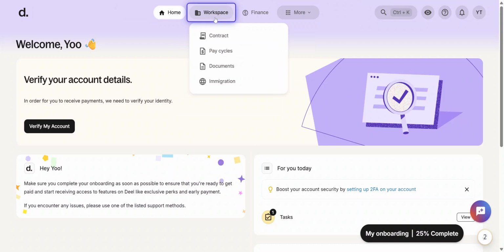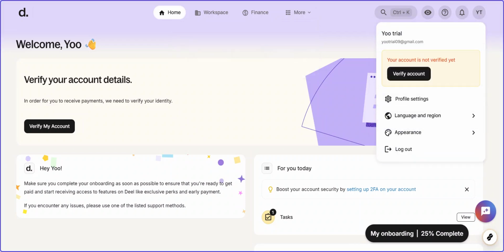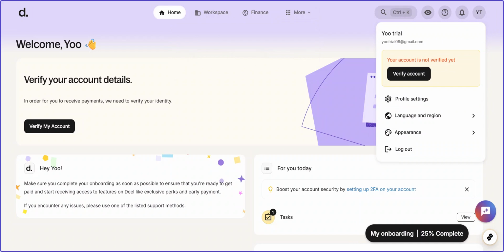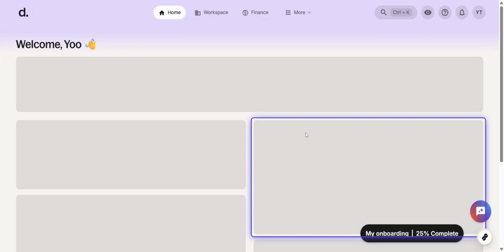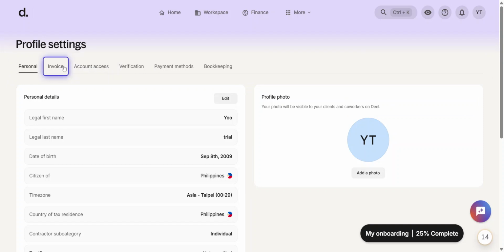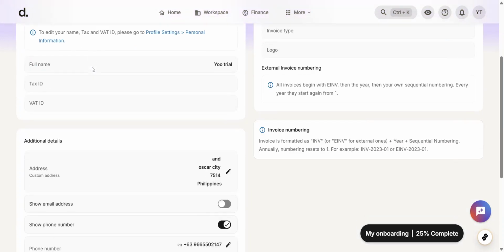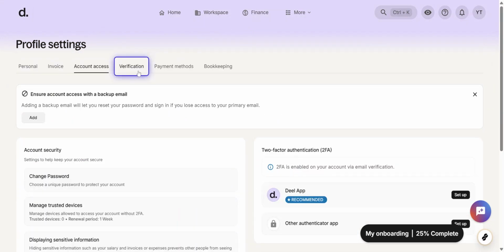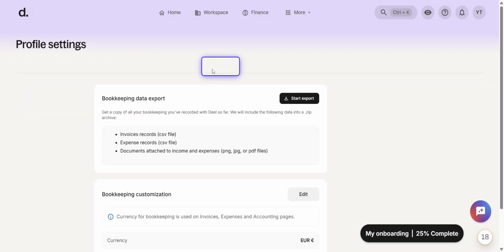How to Fill Employee Tax Forms in Deel Step by Step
When you create a Deel account, you must submit the correct tax forms before you can withdraw funds. Deel guides you through this process based on your location, residency, and work status.

Step 1: Log in to Your Deel Account

Go to Deel.com
 and log in.

On your dashboard, click Profile → Tax Forms (or go to Compliance Tasks if prompted).

Step 2: Identify Your Status

Deel will ask if you are:

U.S. Person (Citizen, Green Card holder, or Resident Alien)

Non-U.S. Person (International contractor/freelancer)

👉 This determines which tax form you’ll need.